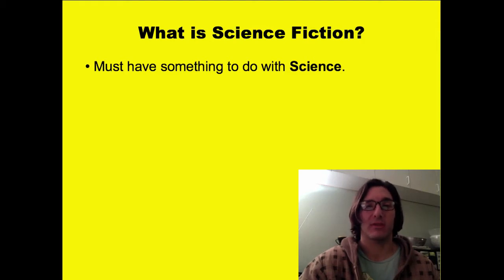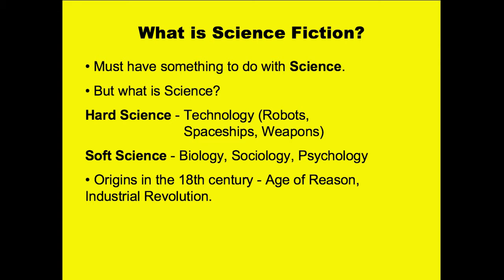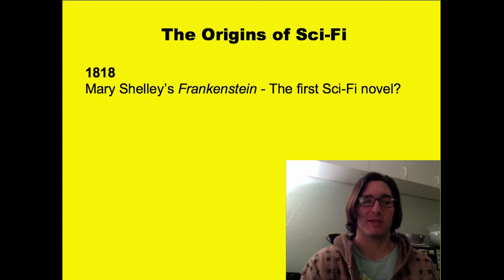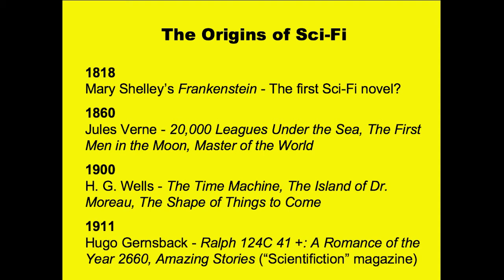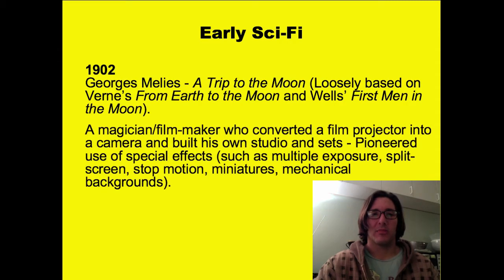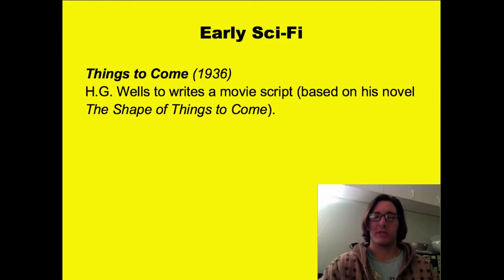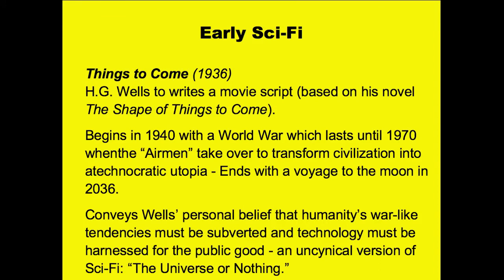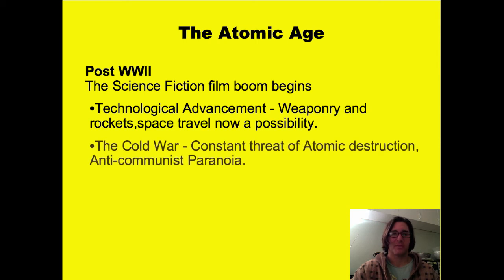14A Lesson 9 Lecture